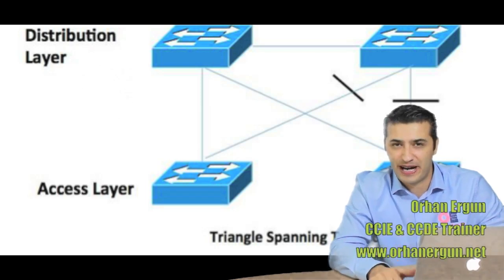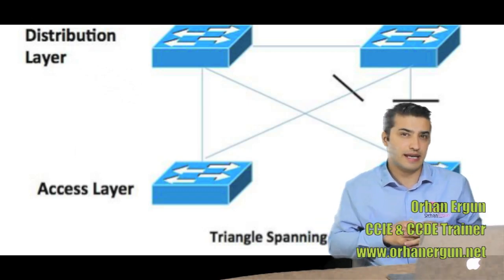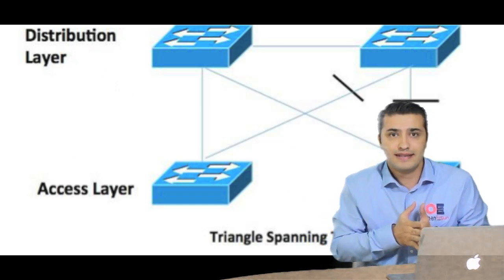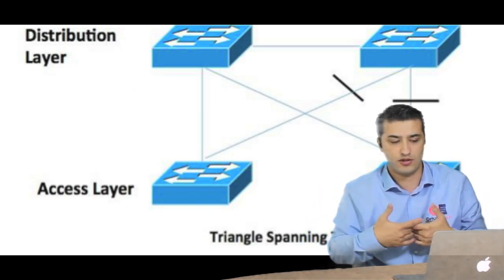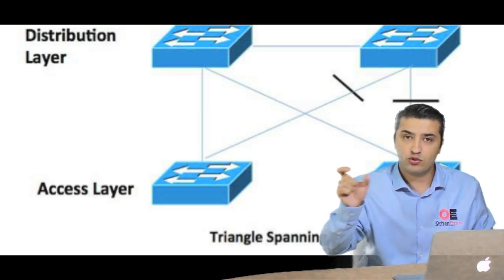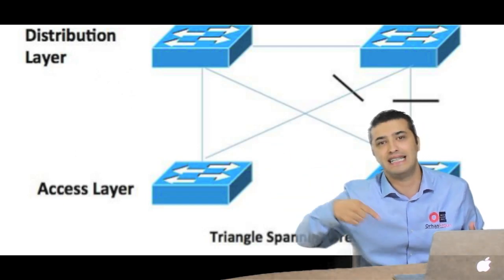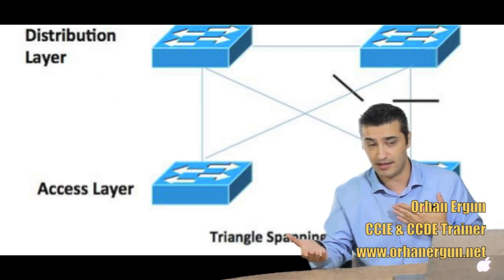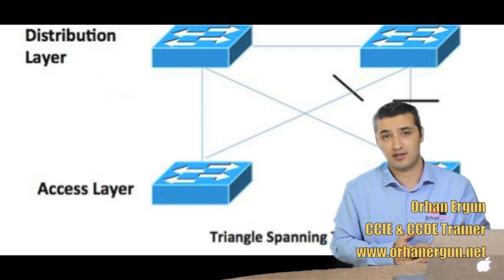Spanning Tree Protocol in less than 5 minutes !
Orhan Ergun CCIE/CCDE Trainer explains What is Spanning Tree protocol. And also he shares why spanning tree is used in the networks.

// Menu //
00:00 - Intro and Overview
0:19- Why we are using Spanning Tree ?

// Orhan's Social //